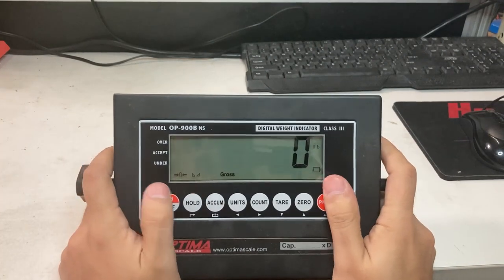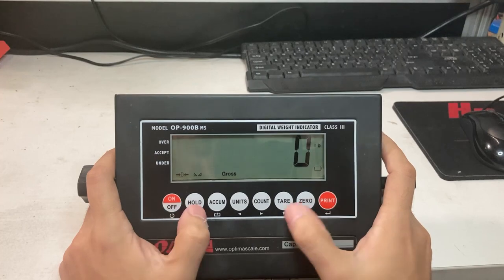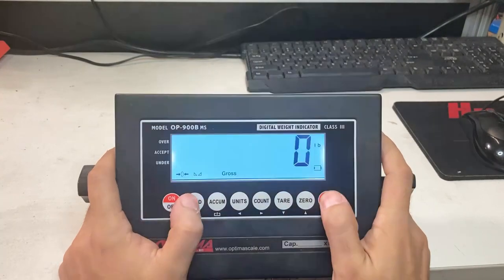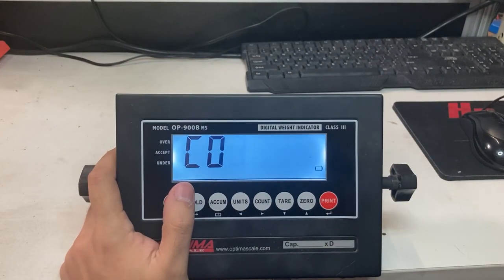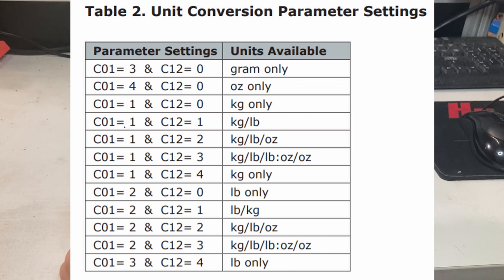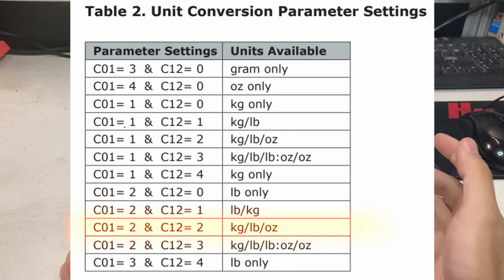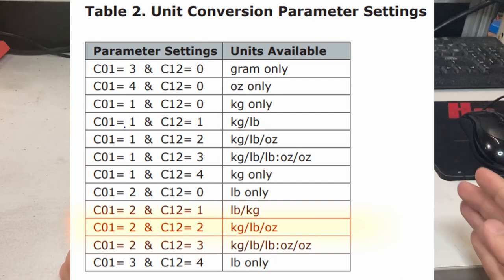OP 900B enabling oz and grams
OP900B enabling oz and grams. This is ONLY on the OP900B/T900B. This is the LCD model. The regular OP900A/T900A doesn't have the the oz and grams feature.